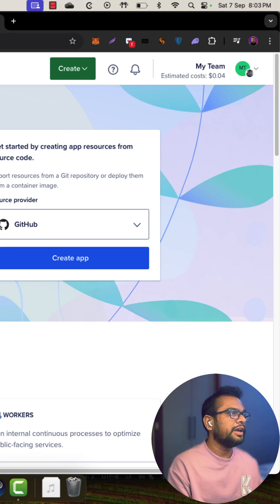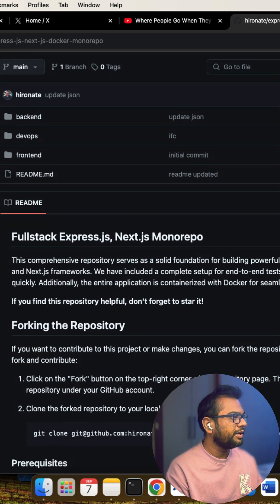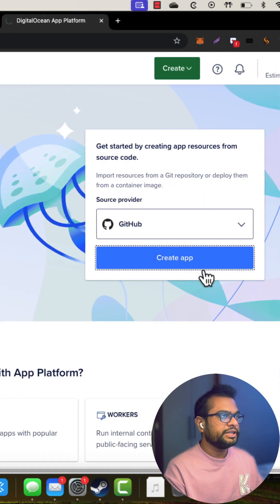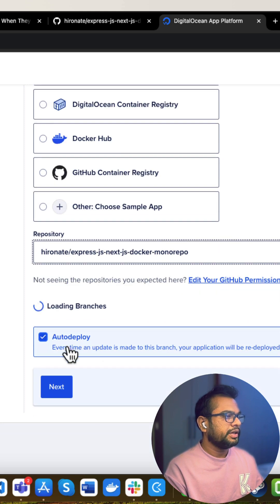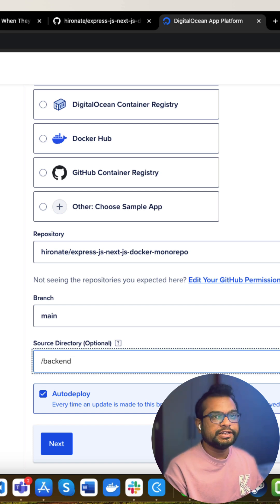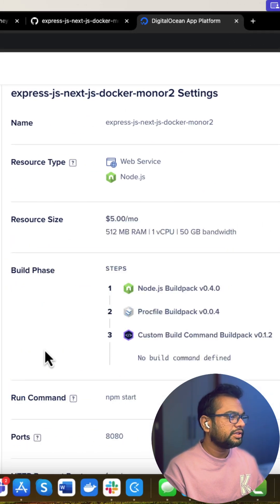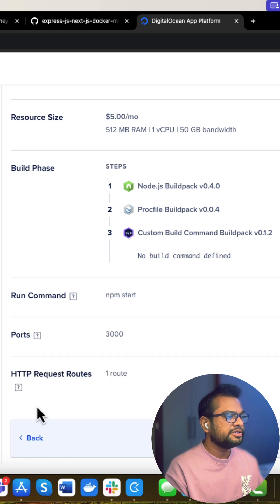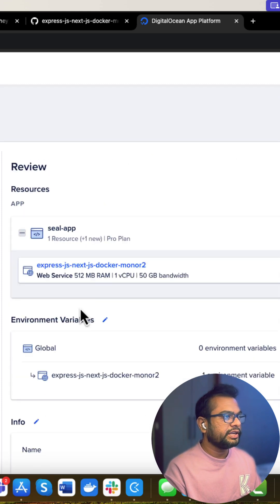Deploy Node.js application in 5 minute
In this video, I walk you through the process of deploying a Node.js backend application on the DigitalOcean App Platform. Using a monorepo boilerplate, I'll demonstrate how to set up your project, configure deployment options, and easily scale your application with just a few clicks. Whether you're familiar with AWS or just getting started with cloud platforms, this tutorial is for you. Watch the full guide and learn how to get your app up and running in minutes!